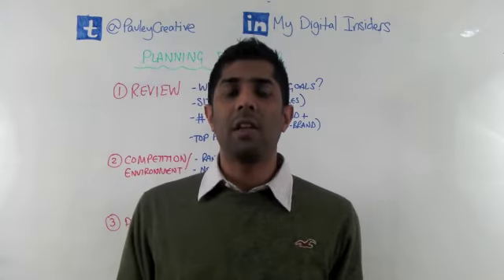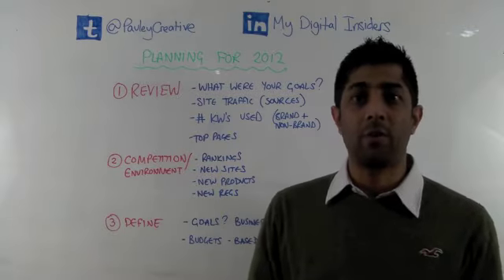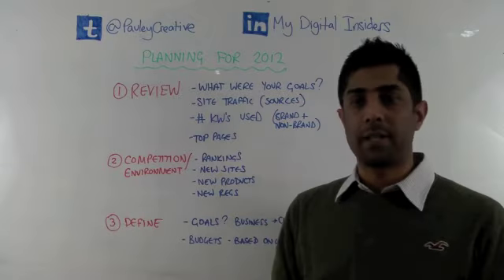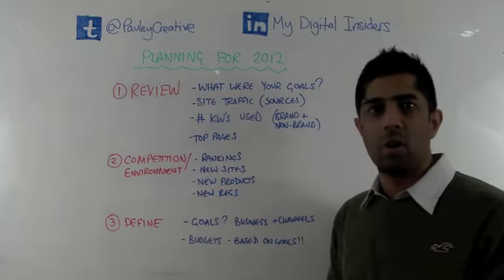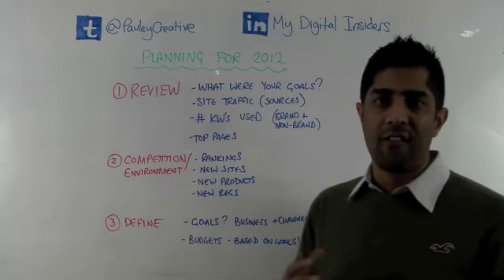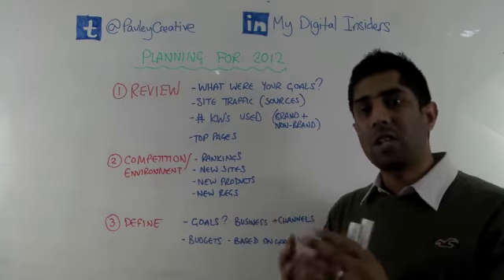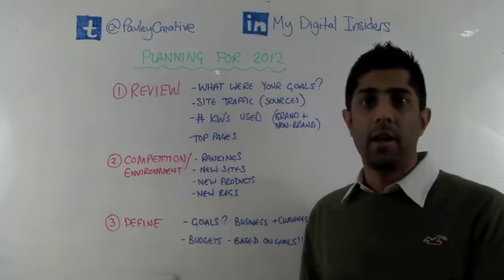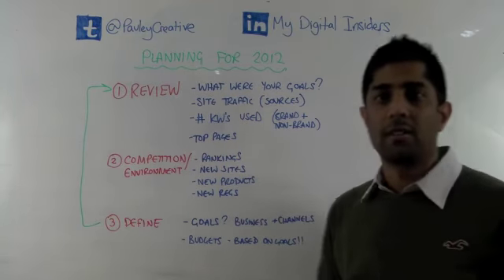MDi TV - Planning for 2012